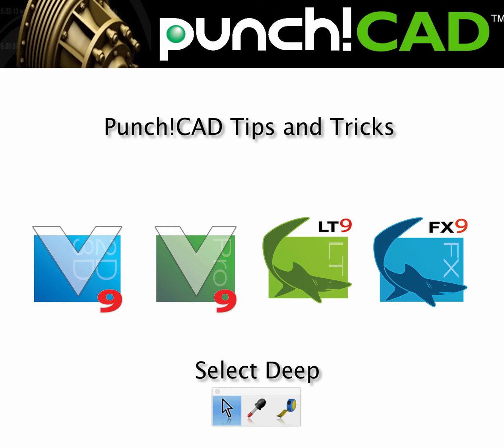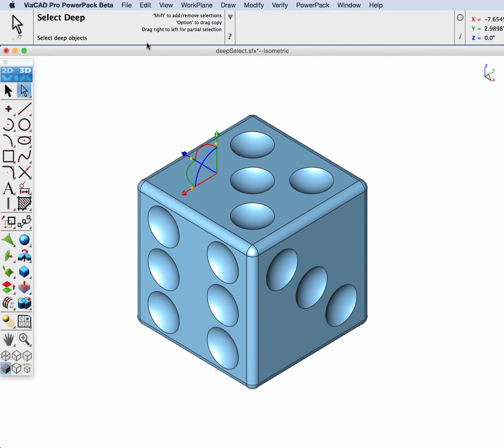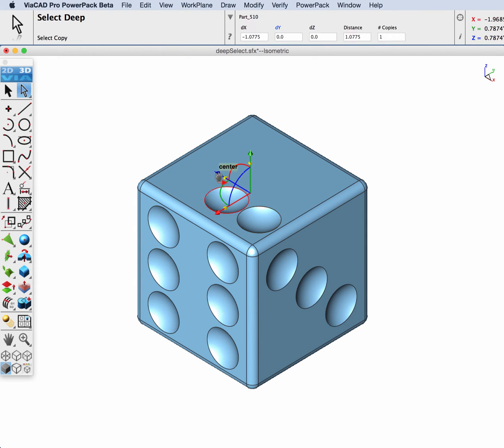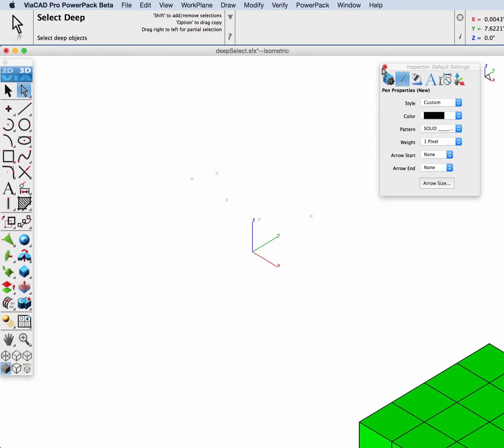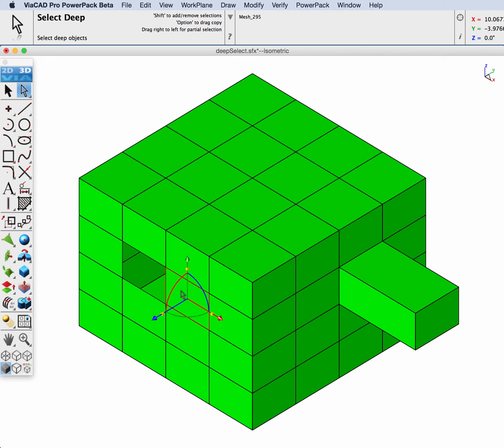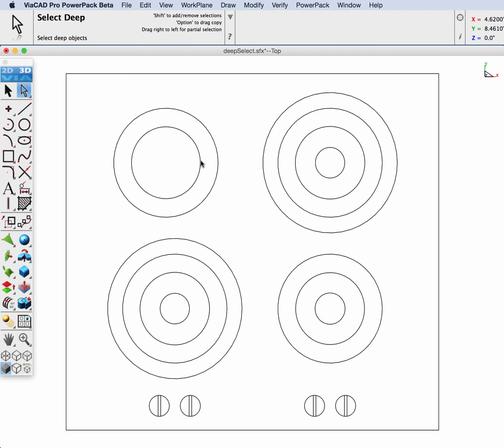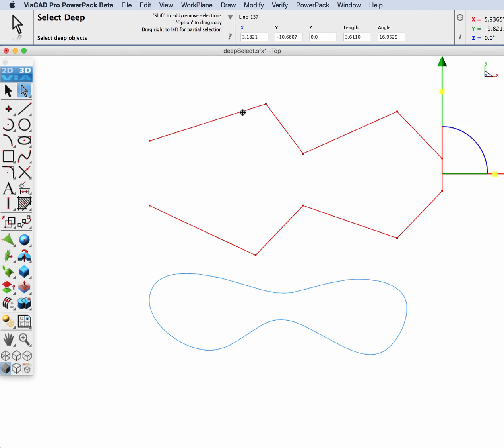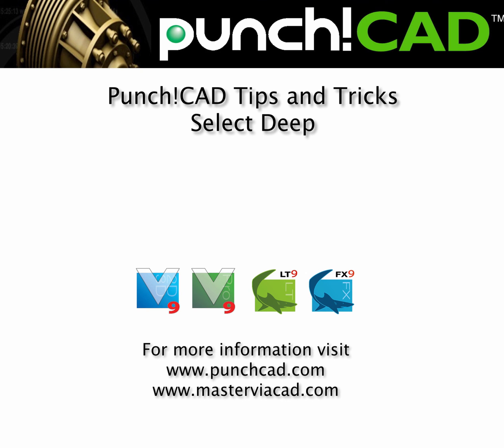Tip : Select Deep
Select Deep is one of my favorite tools in ViaCAD as it can do so many different things with one command.  Basically, Select Deep provides a means to access nested or embedded components of a CAD object.  With this component access you can do operations such as:

Delete solid faces
Delete mesh elements
Delete points from polyglines or splines
Delete elements from a group
Move faces and elements in a group
Change colors